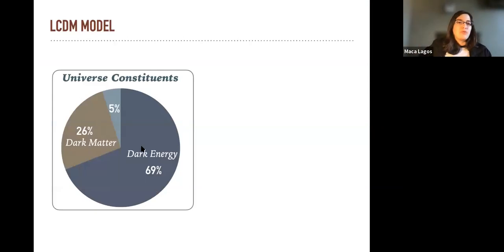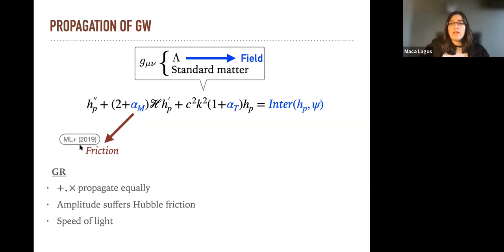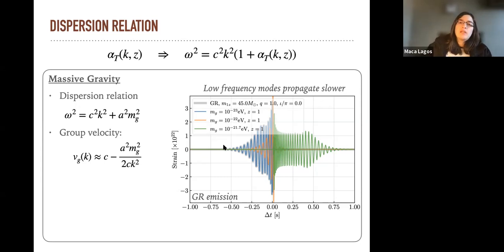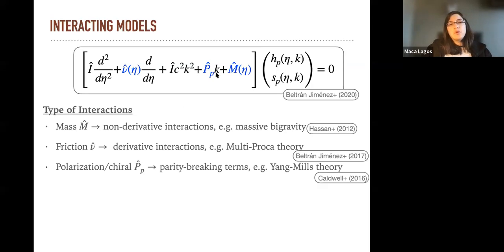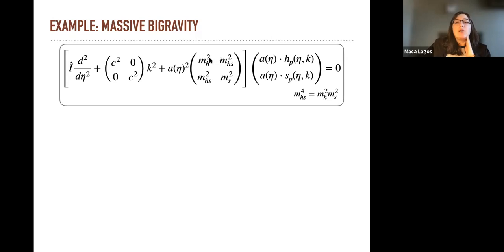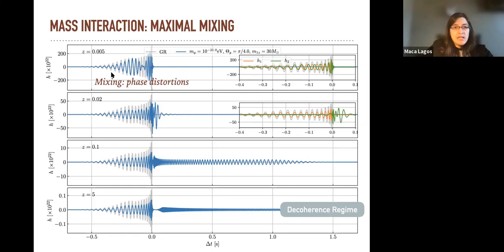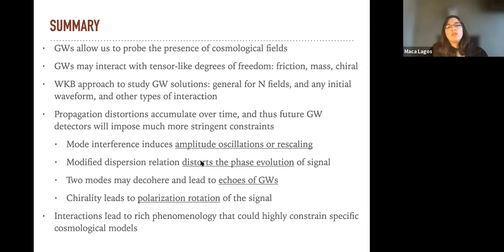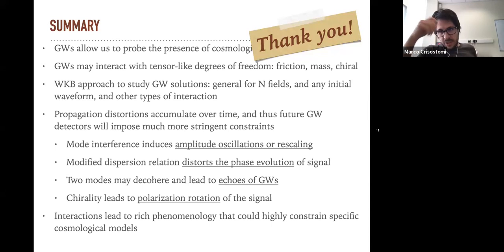Macarena Lagos (Columbia University) 12/05/2021 SISSA/IFPU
Gravitational waves (GWs) allow us to probe the content of the Universe and the behaviour of gravity on cosmological scales, through information contained in their propagation. For instance, the presence of dynamical fields interacting non-minimally with gravity may induce a non-trivial propagation of GWs, changing their propagation speed, dispersion relation, or detected amplitude, among others. In this talk, I will discuss particular cosmological scenarios where GWs interact with another tensor field, such as in the theory of massive bigravity. I will illustrate explicitly how the GW signal from a coalescence of black holes gets distorted during propagation, generating specific features such as echoes of the GW signal emitted. These strong features suggest that stringent constraints on interacting GWs can be placed with current and future GW detectors.